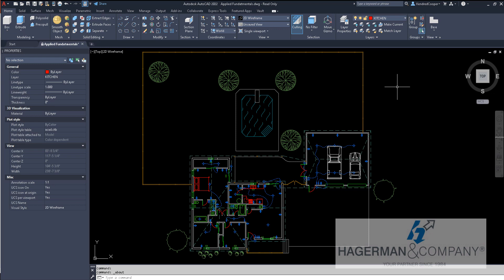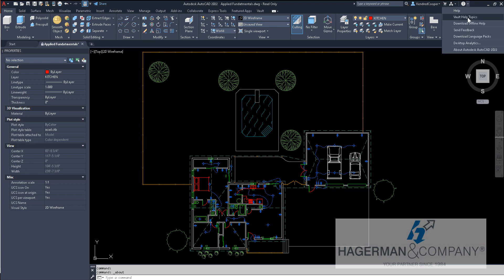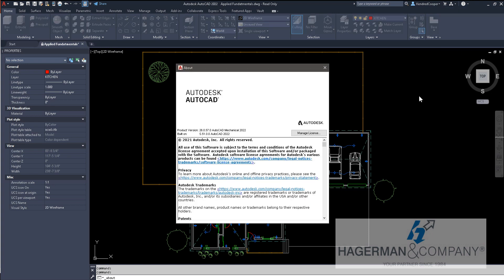Locate the Help/About screen of an Autodesk Product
The Help/About screen of an Autodesk Product can provide much needed information such as product version and build number.  It can also provide evidence of any Service Pack or Updates that have been installed.  All of which can help a support technician better investigate possible performance or stability issues with an AutoCAD product.